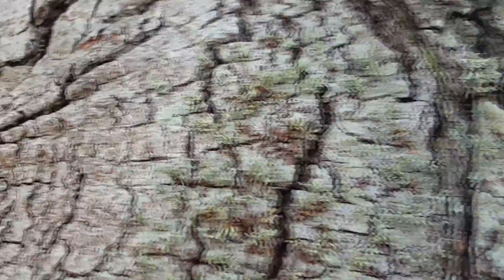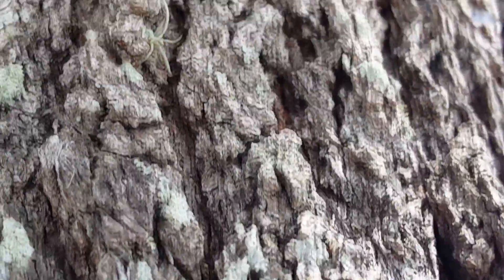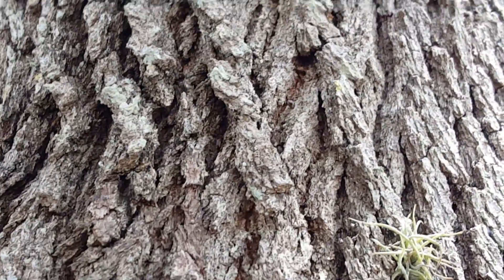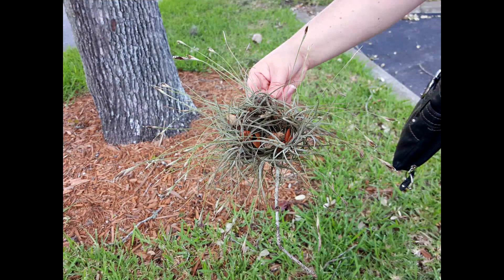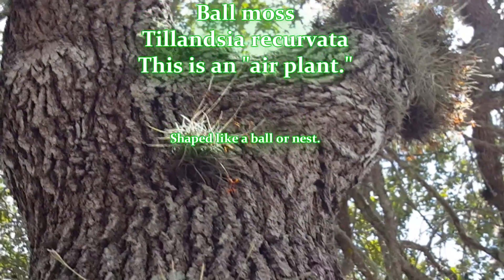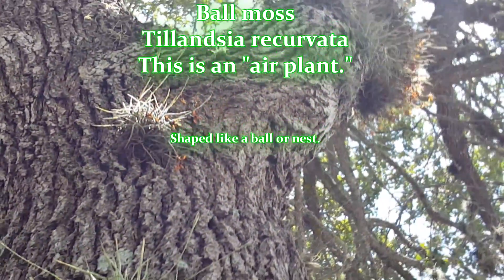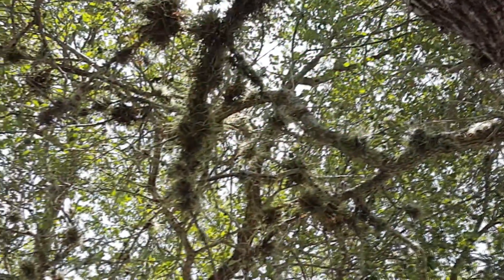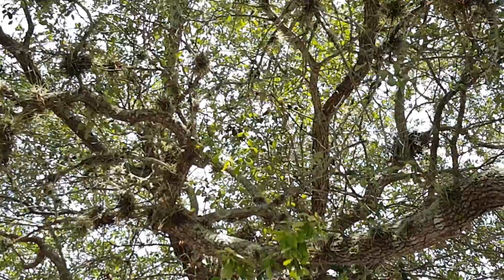Ball Moss and Spanish Moss in Florida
Filmed in Florida, this is a quick view of Ball Moss on a tree ( Live Oak?). Tillandsia recurvata is an air plant, not a parasite. It was interesting to see it cover the trunks and limbs of these sprawling live oak trees.  Here is my post